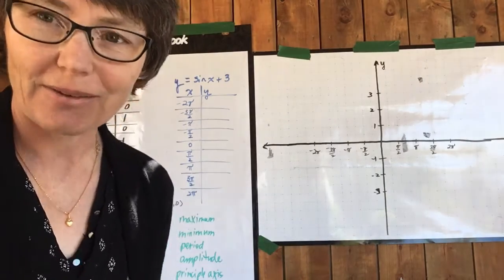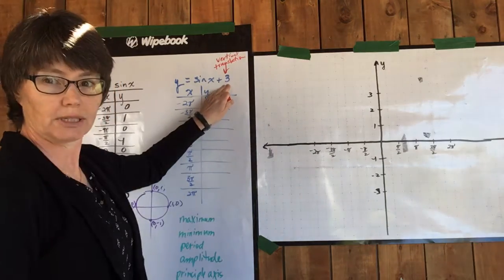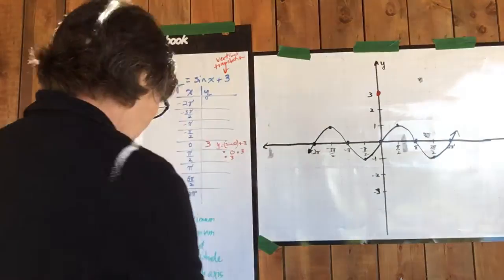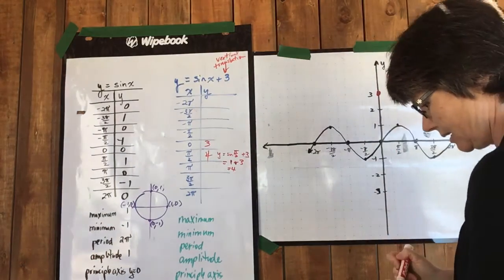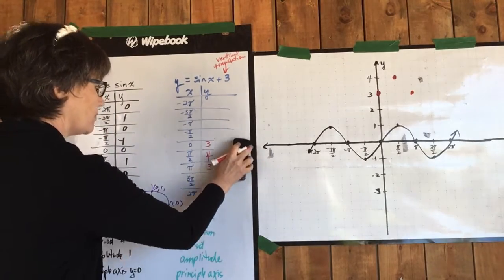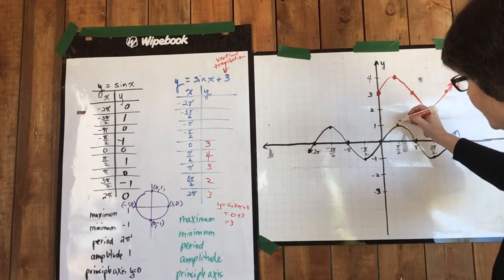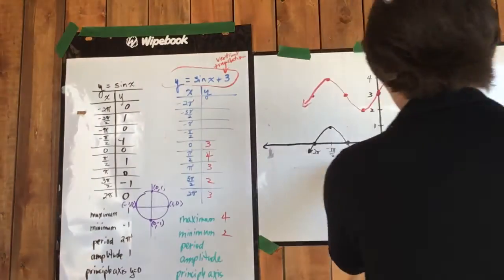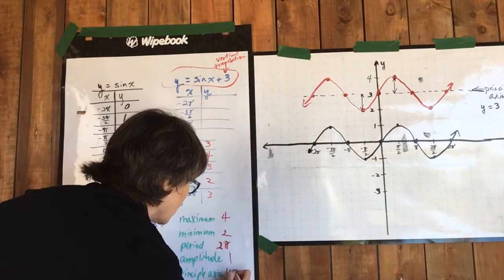Vertical translation of sine function